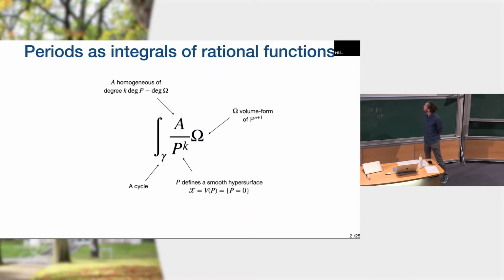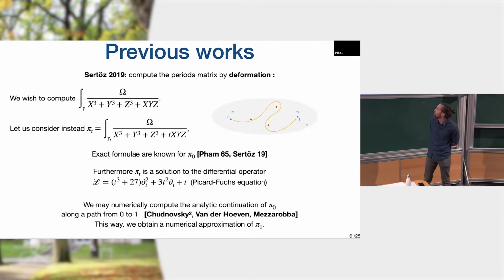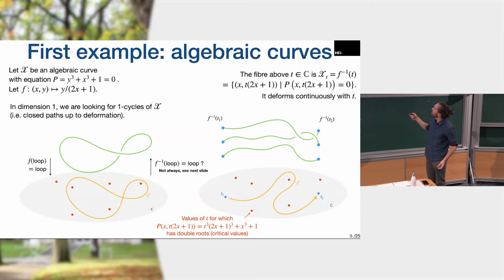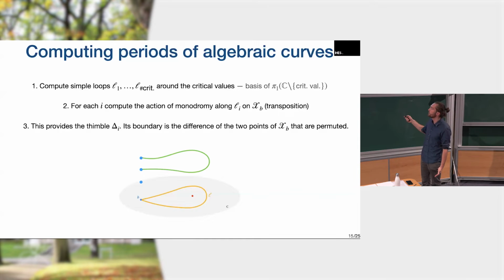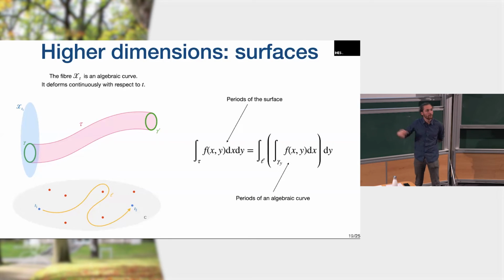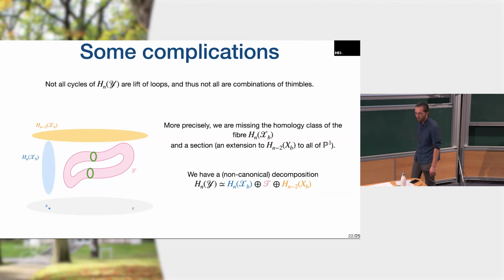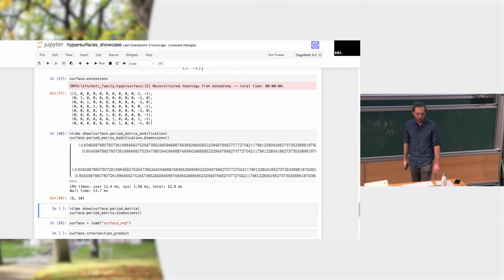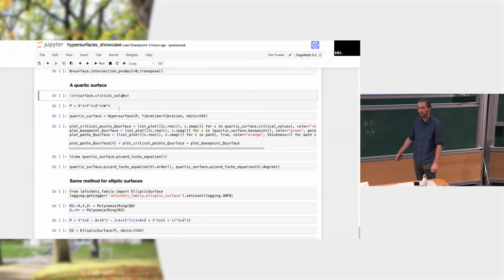Eric Pichon-Pharabod - Periods of hypersurfaces via effective homology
The period matrix of a smooth complex projective variety X encodes the isomorphism between the singular homology of X and its De Rham cohomology given by the De Rham theorem. Numerical approximations with sufficient precision of the entries of this matrix, called periods, allow to recover some algebraic invariants of the varieties, as shown for example by Torelli-type theorems. I will present a method relying on the computation of an effective description of the homology for obtaining such numerical approximations of the periods of hypersurfaces. This method is sufficiently efficient to allow computing the periods of dense quartic K3 surfaces in the three-dimensional projective space.

Eric Pichon-Pharabod (Universite Paris-Saclay — Inria Saclay)